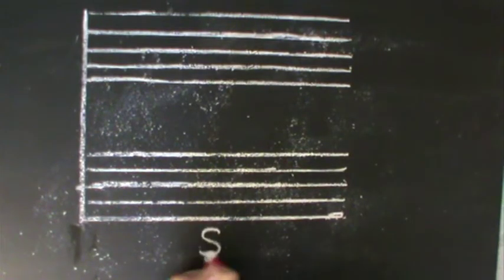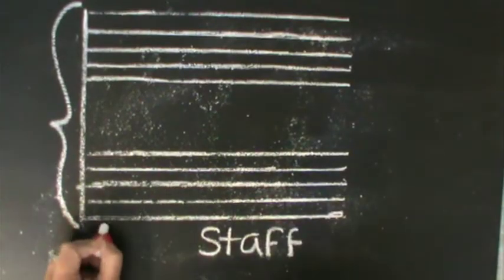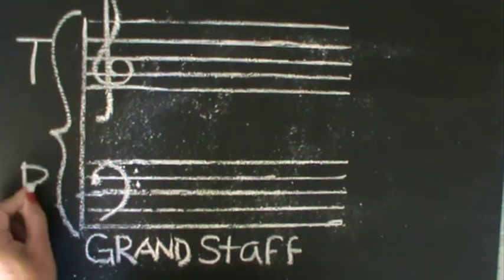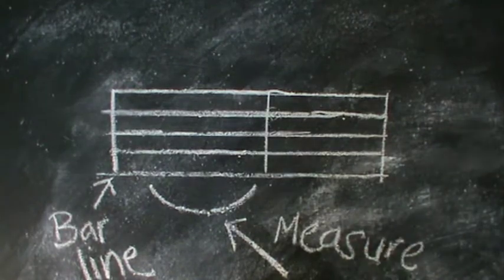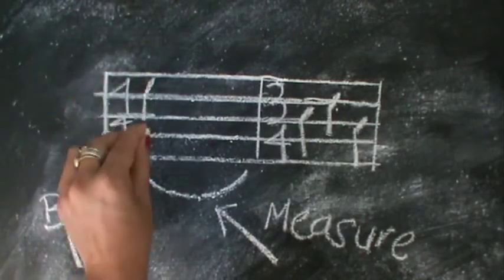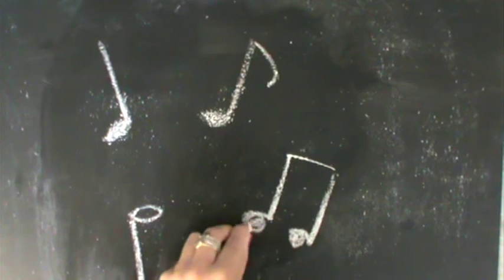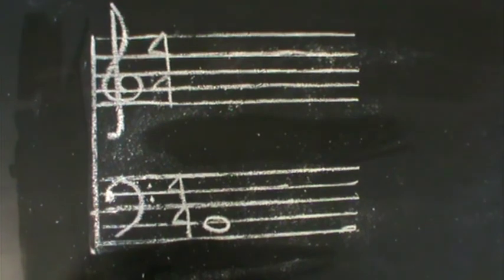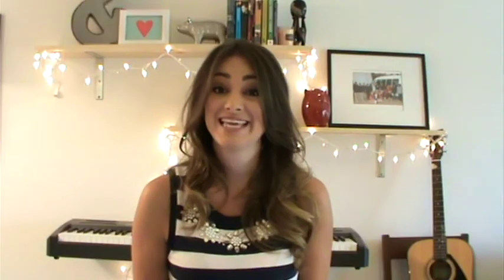How To : Music - The Basics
In this new web series about music, Ava Kelly explains everything you need to know about music! Starting with the basics. Like, what is a treble clef?